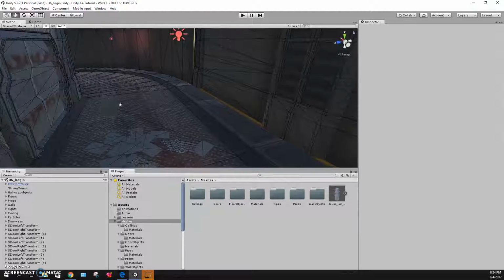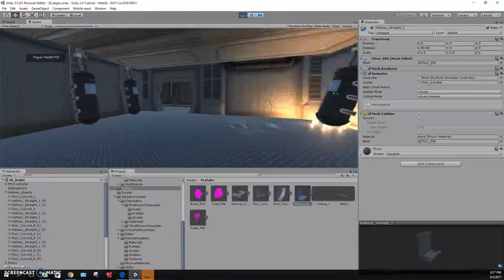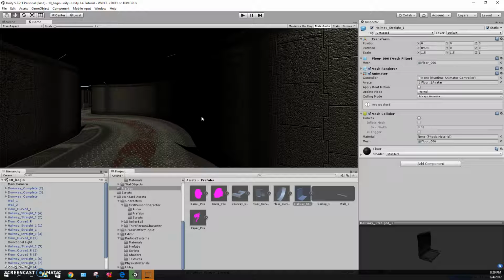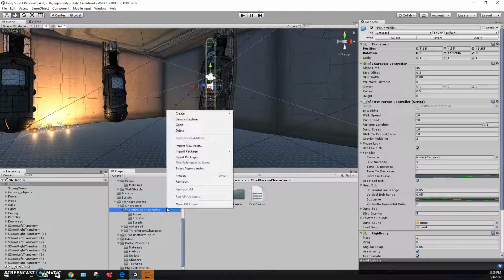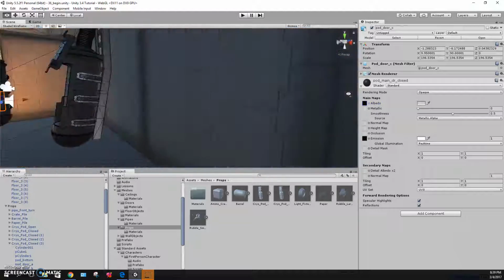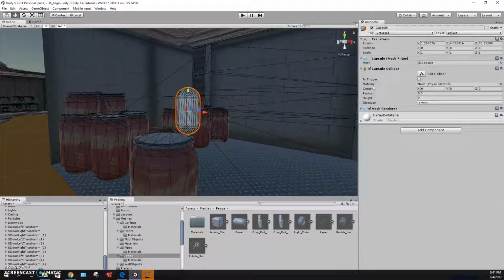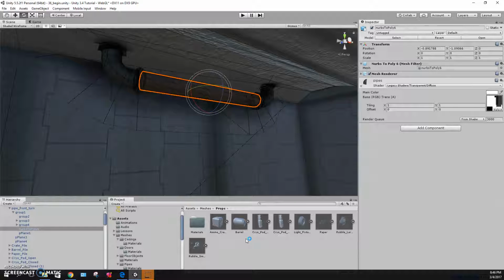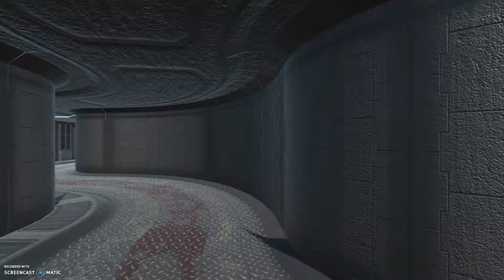Introduction to Unity 3.4 - Walkthrough